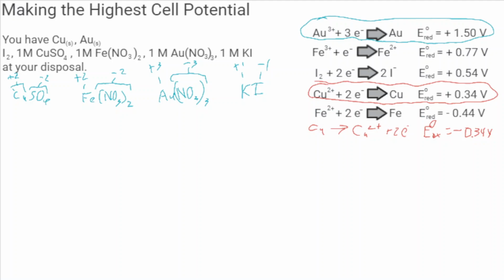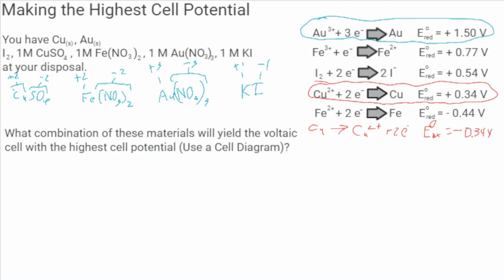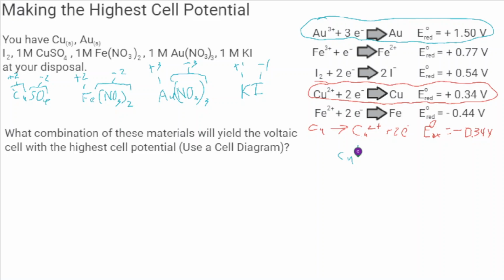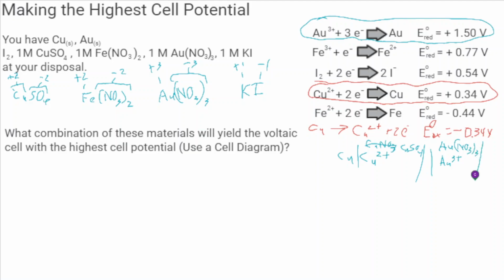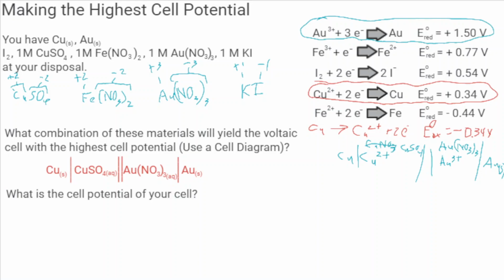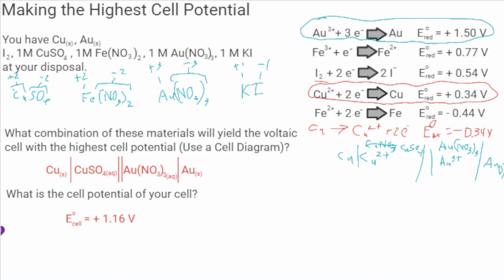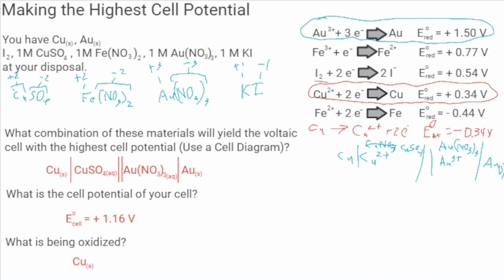Making the Highest Cell Potential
Discussion on creating a Galvanic (Voltaic) cell with the highest cell potential depending on what is available in the lab.